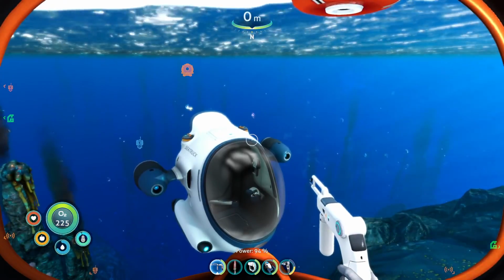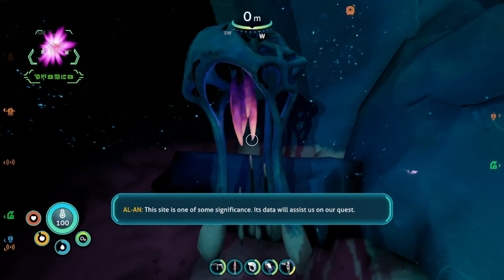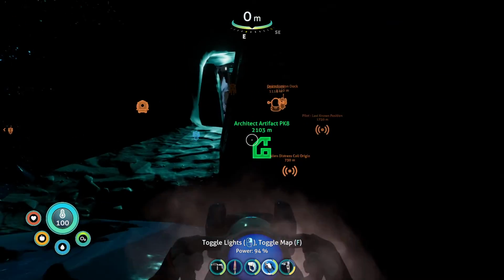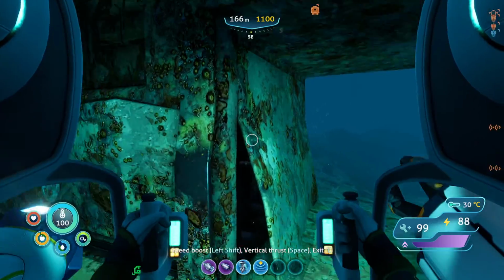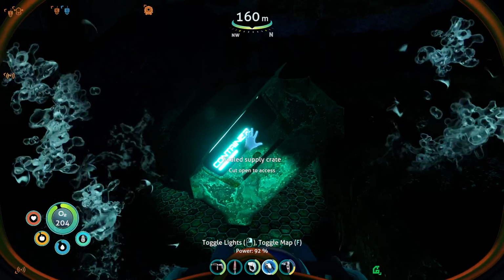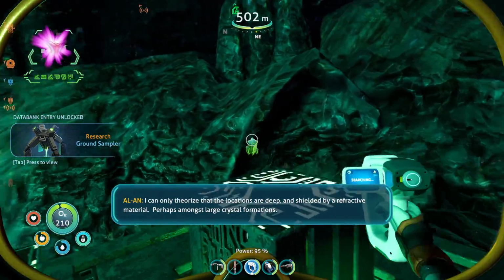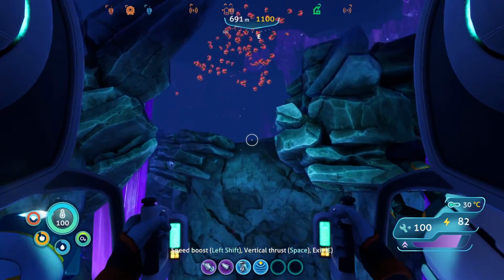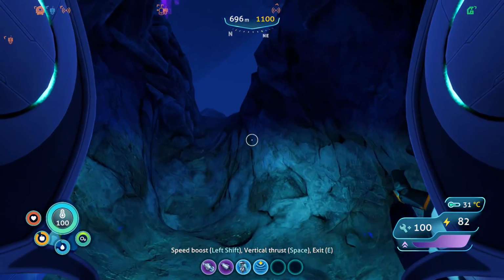Spiderman shrimp beats up lobster shark monster !